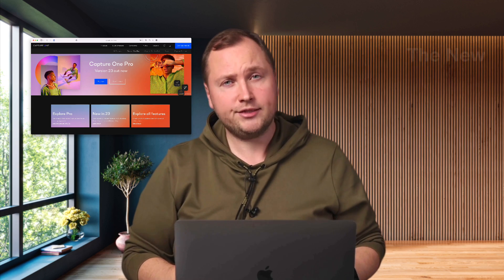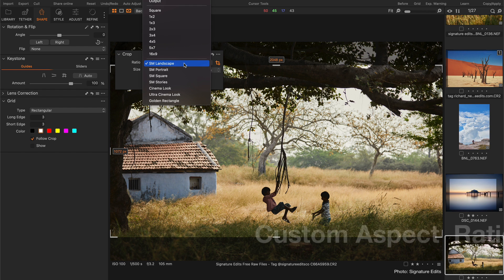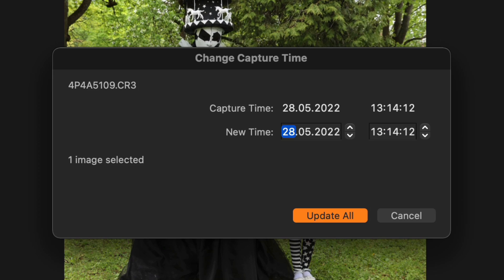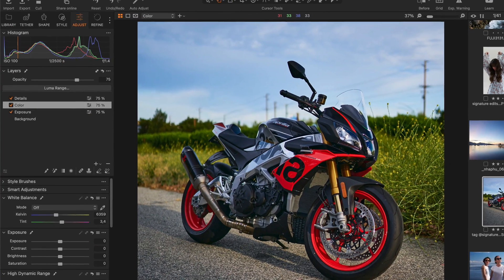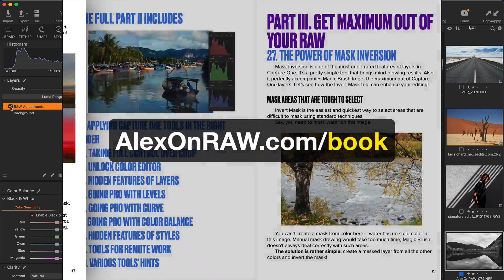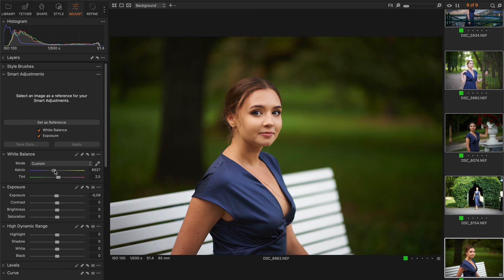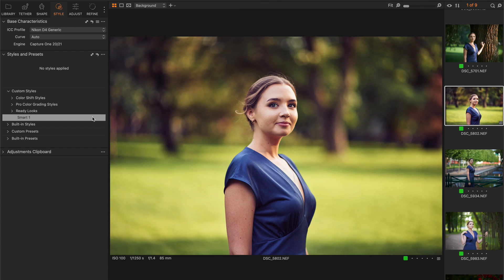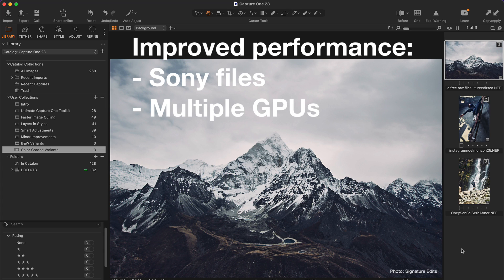Capture One 23 New Features Overview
Capture One has just released the new Capture One 23. It introduces an entirely new tool - Smart Adjustments and brings several long-awaited features, such as Layers in Styles and the ability to change capture time. Also, Capture One 23 makes image culling way faster and easier. Plus, the new version offers better performance and adds some nice updates to Capture One Live.
Let's see how all the new features of Capture One 23 work in practice!